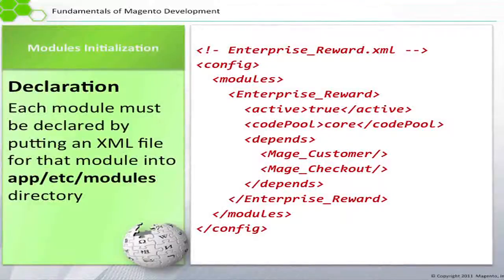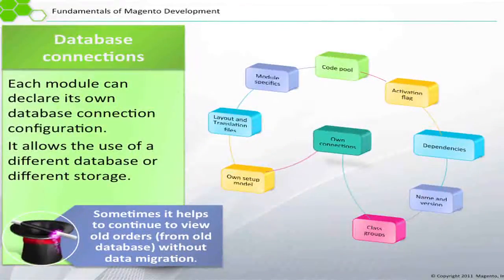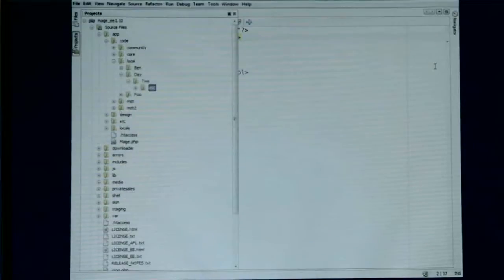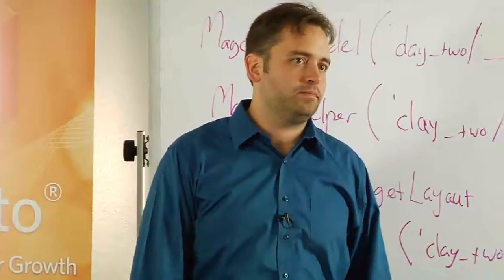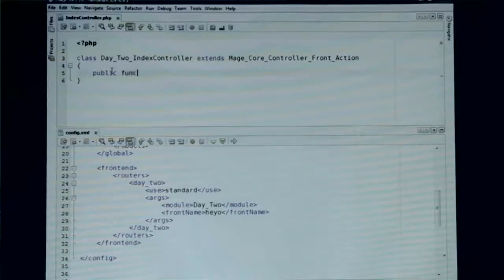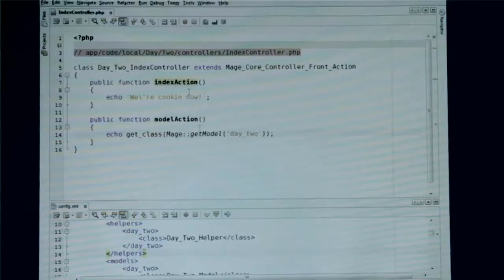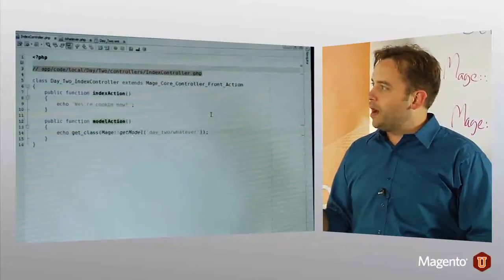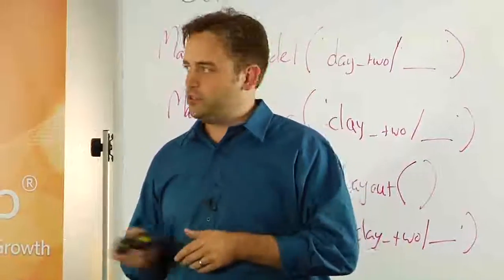05 Modules Initialization